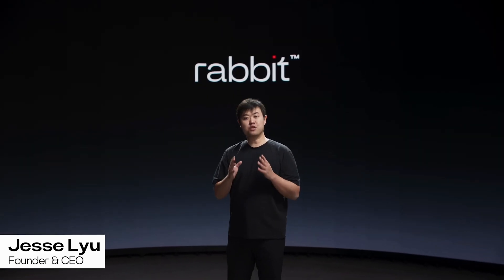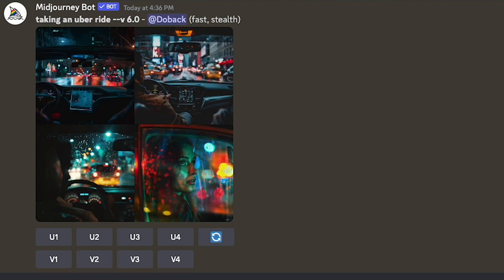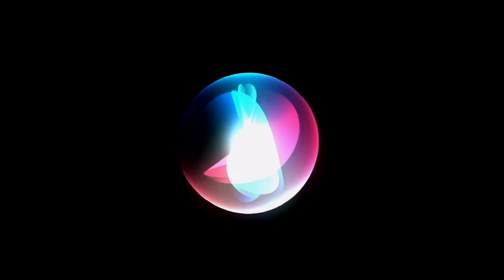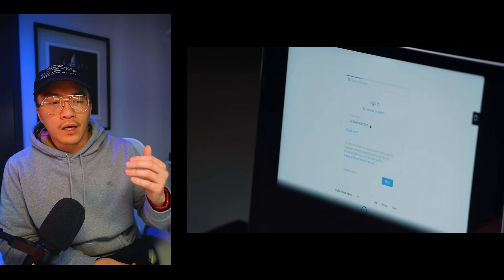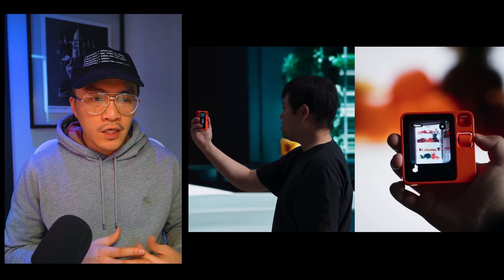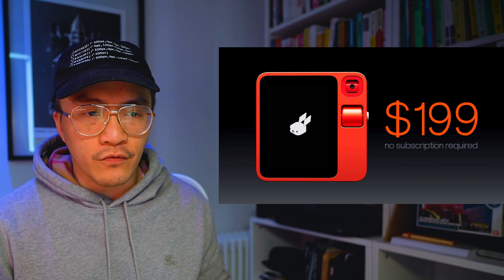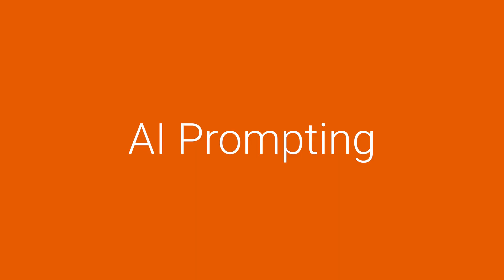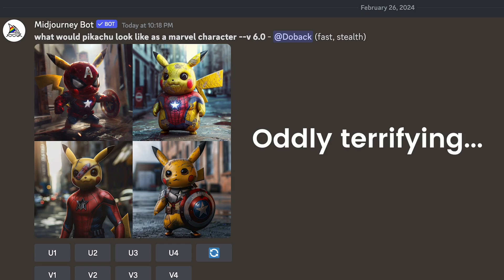The Rabbit R1 Might Be The Real Threat to Your Job, Not ChatGPT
The Rabbit R1 is the latest AI device that utilizes Large Action Model to perform human interaction tasks. See how it compares to ChatGPT and if it will be taking web design and development jobs any time soon.

Timecode
0:00 - Intro
0:21 - Rabbit R1
0:58 - Large Language Model
1:21 - R1 & Large Action Model
2:43 - Keynote Review
4:43 - Will it take our jobs?
5:33 - Learning new skills
6:10 - Pikachu as a marvel character?